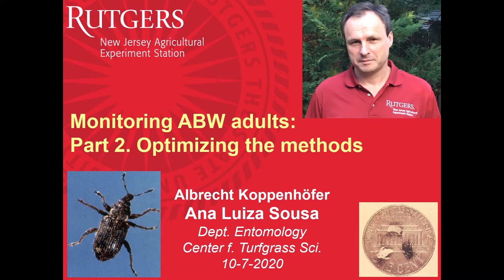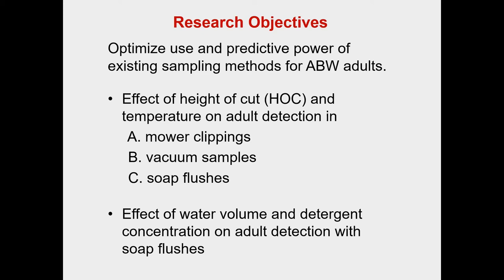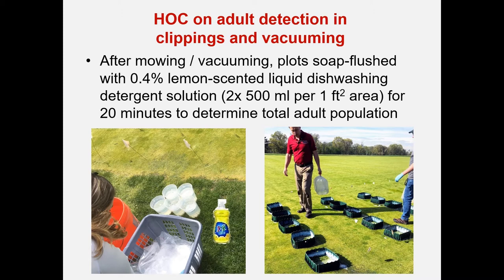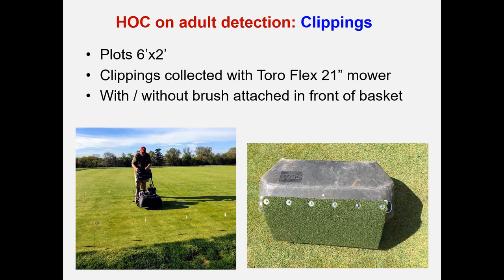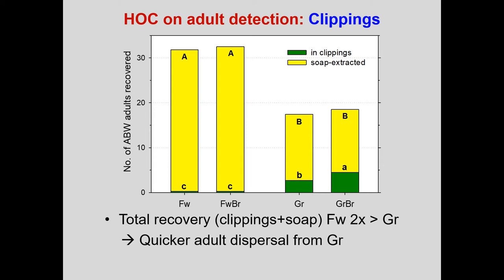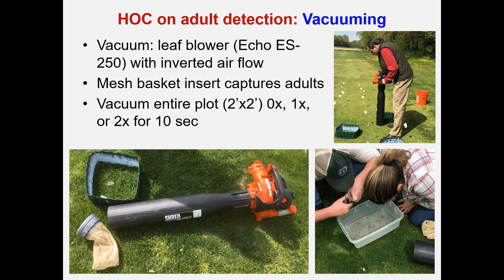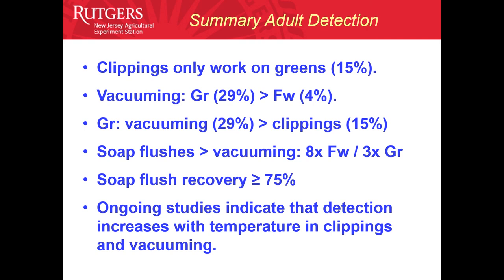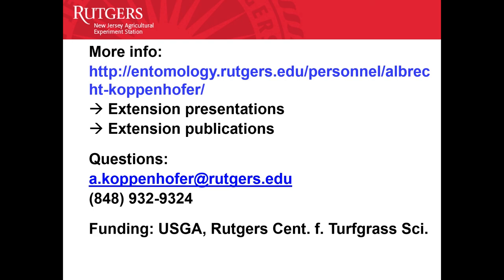Monitoring Annual Bluegrass Weevil Adults (Part 2) - Rutgers Virtual Turfgrass Research Field Day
Dr. Albrecht Koppenhöfer discuses Monitoring Annual Bluegrass Weevil Adults. This lecture is part of the Rutgers 2020 Virtual Turfgrass Research Field Day series. Thank you to the NJTA and our generous sponsors for your support in putting this together: A-LIST, BASF, BAYER, Finch Services, DLF Pickseed, Grass Roots, Helena Agri, Mountain View Seeds, and Syngenta.